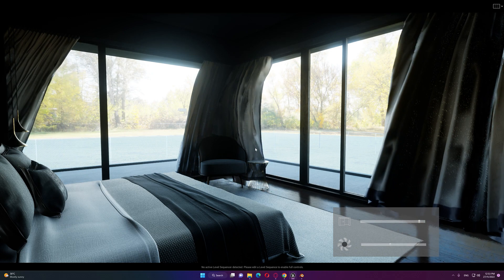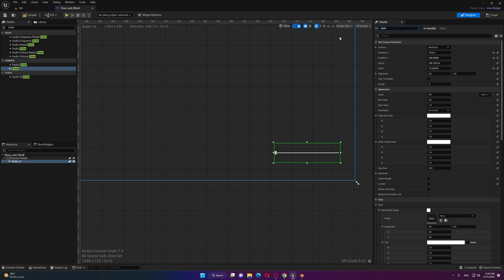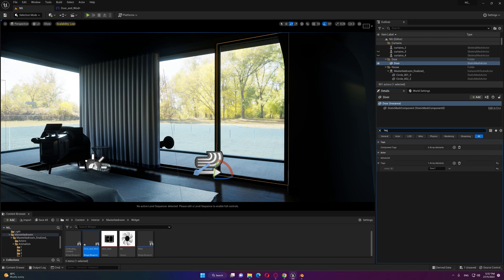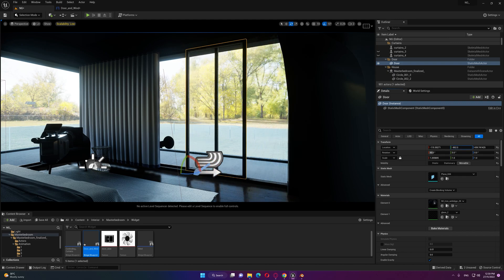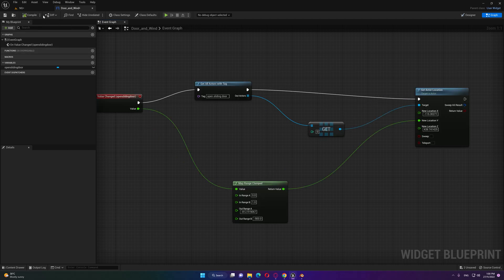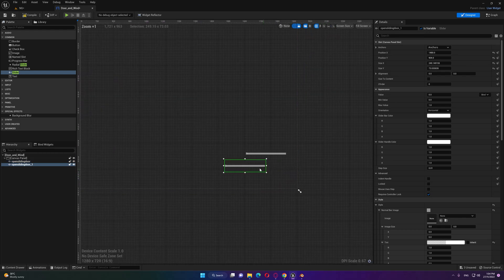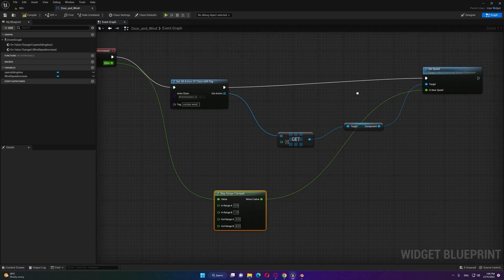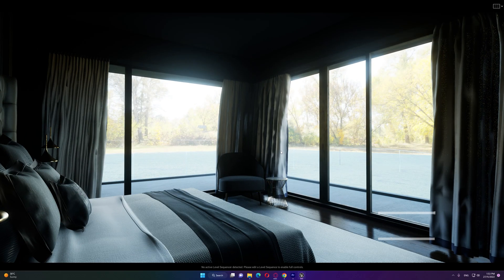part 11 - 3 Unreal Engine 5 Control Wind and sliding Door using widget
In this tutorial were sharing our workflow on how created widget to open a sliding door and add wind widget control to increase the speed

Curtain tutorials

If you like to buy us a Coffee :) , Thank you